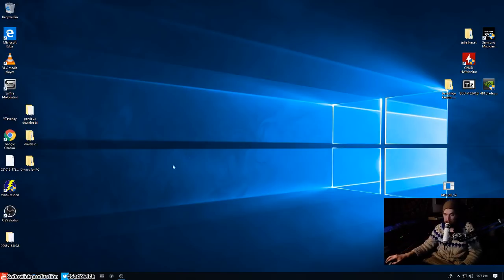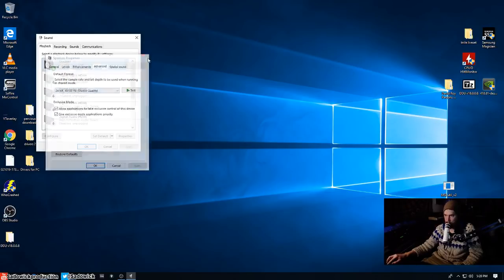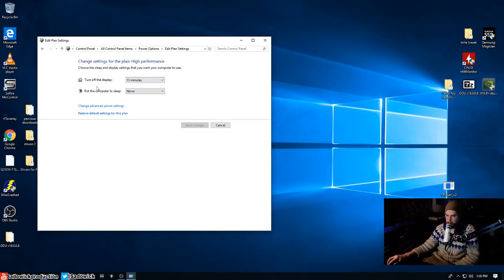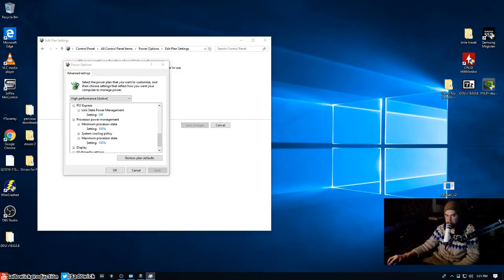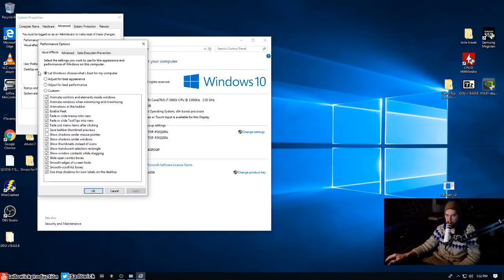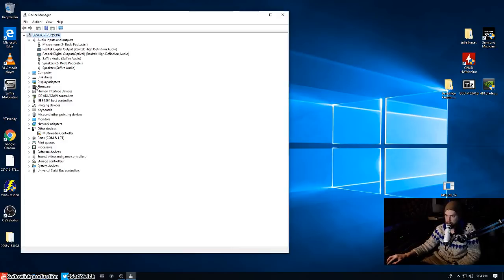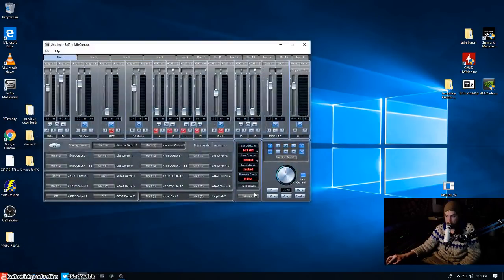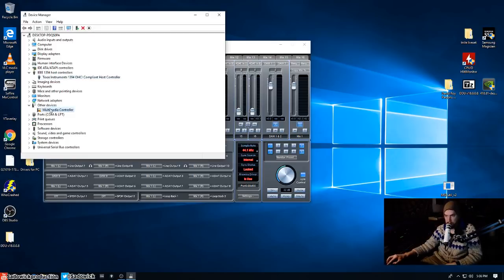Optimization & Setup Of Windows 10 For Audio & Music Production